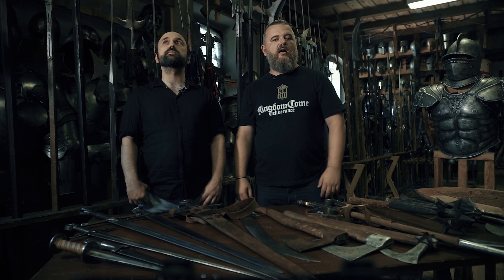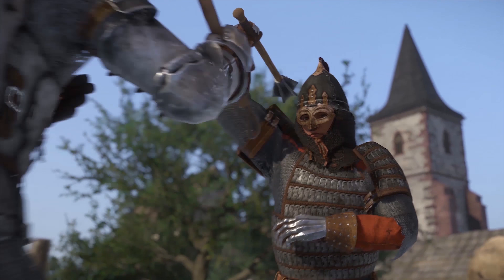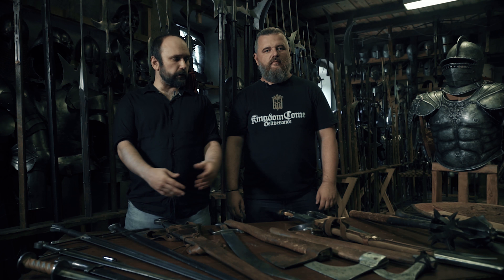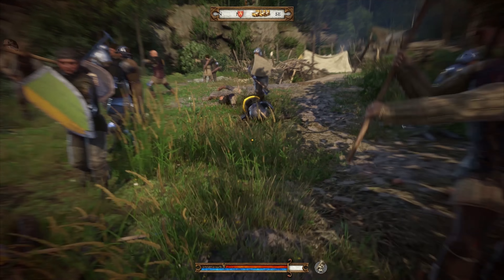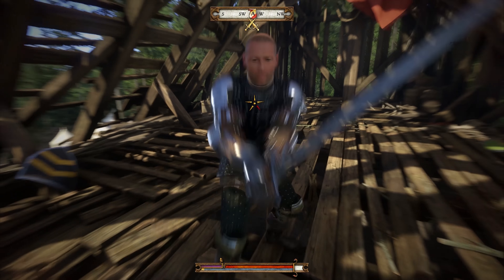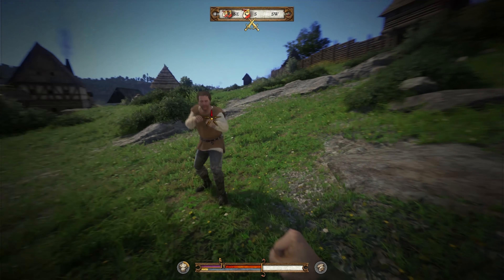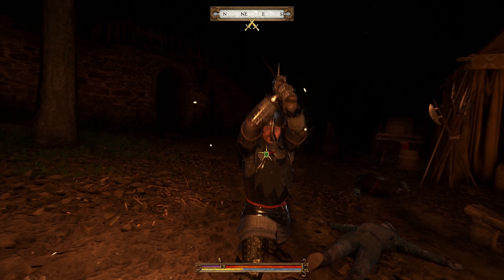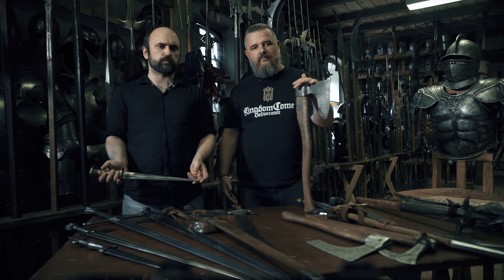Kingdom Come: Deliverance - Combat System Trailer